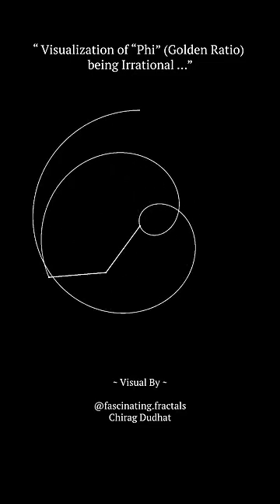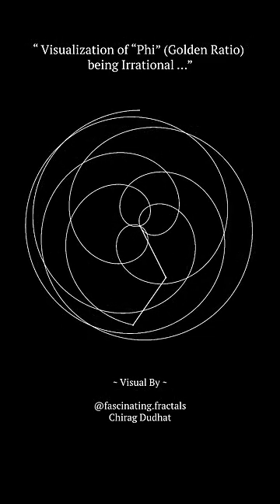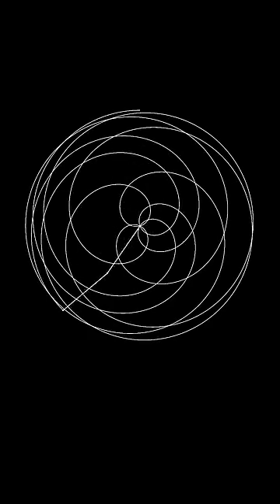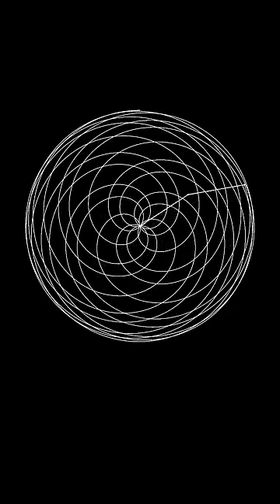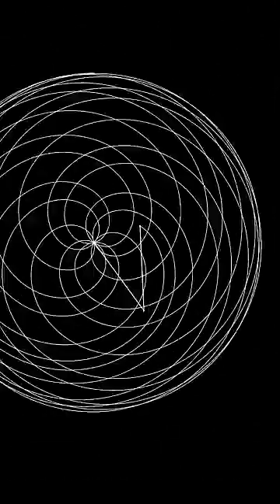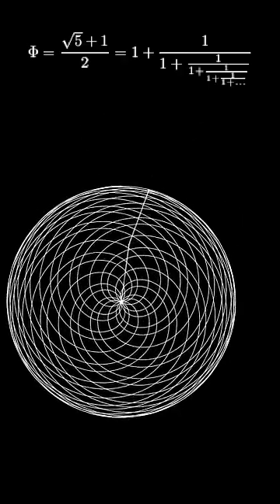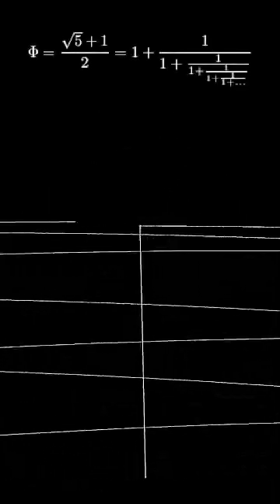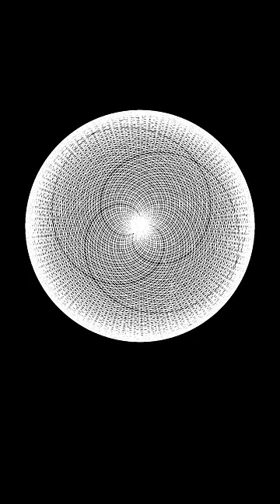Explanation Of Viral Irrationality Animation (Part 2) - Original Creator